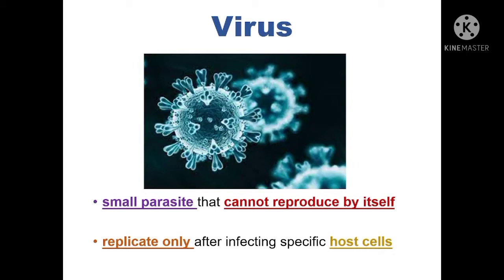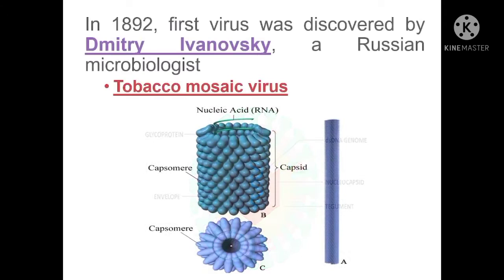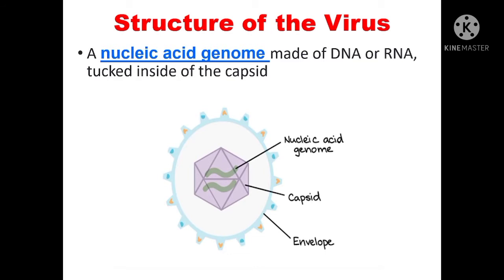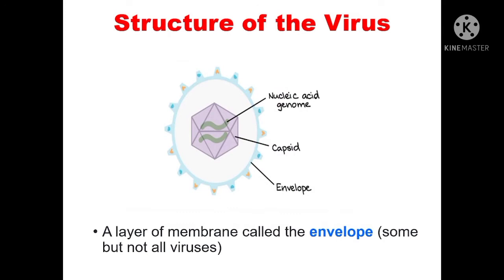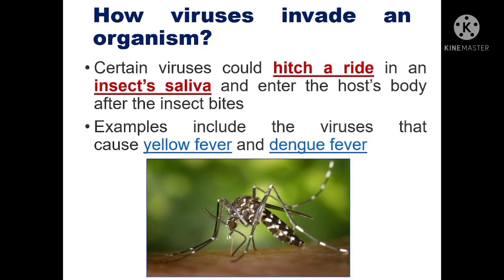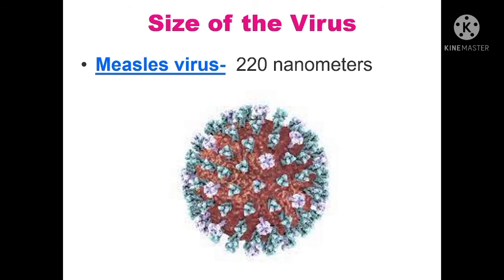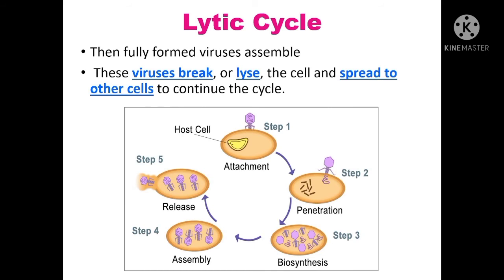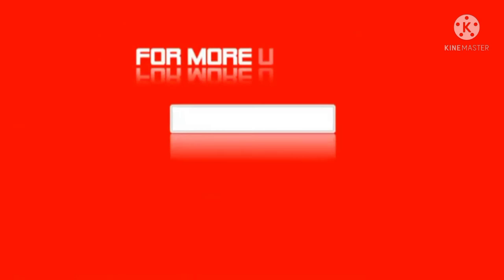What You Need To Know About Virus